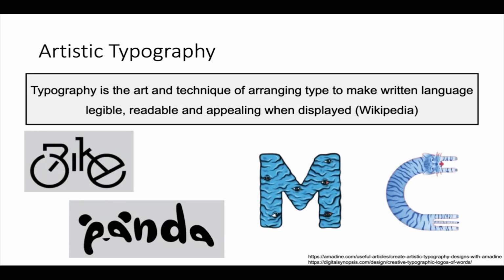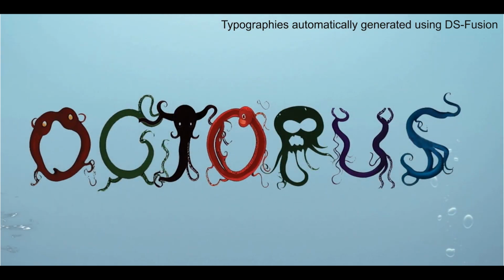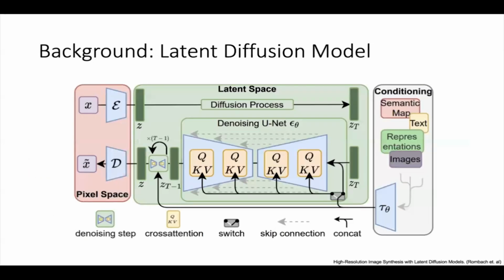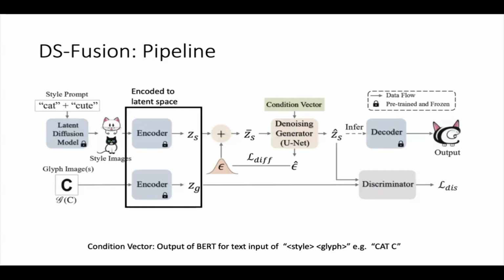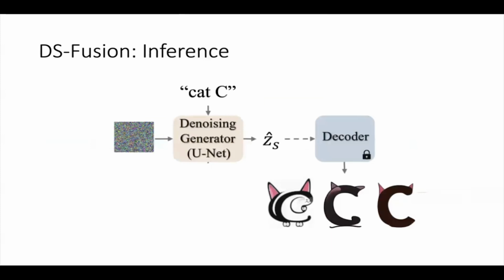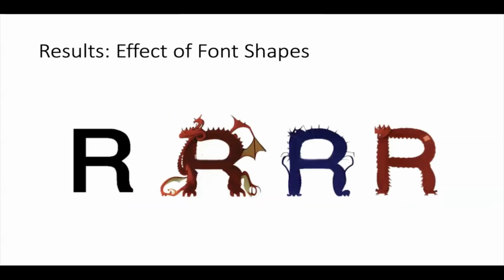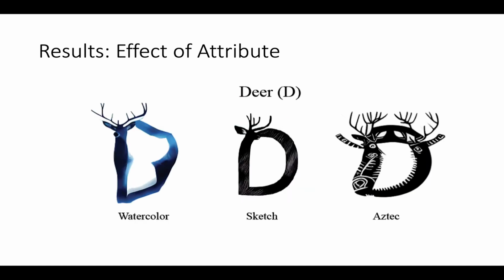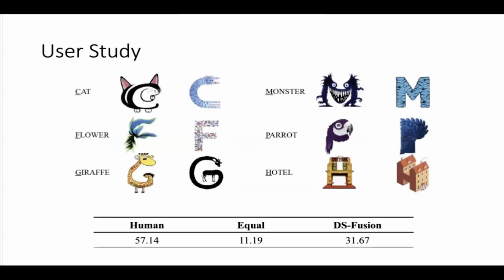DS-Fusion: Artistic Typography via Discriminated and Stylized Diffusion